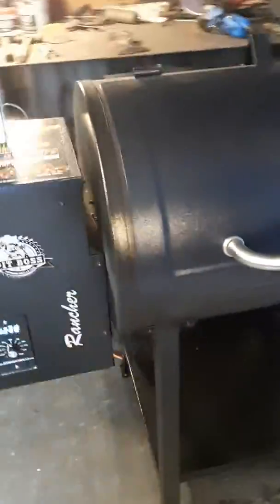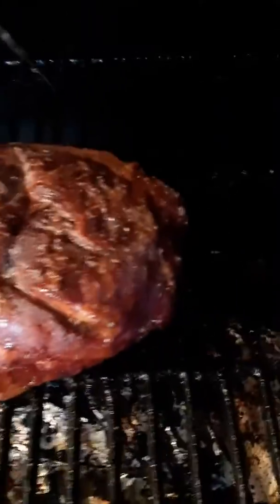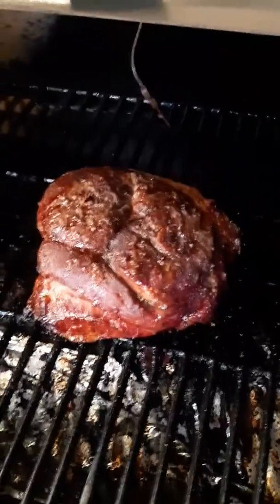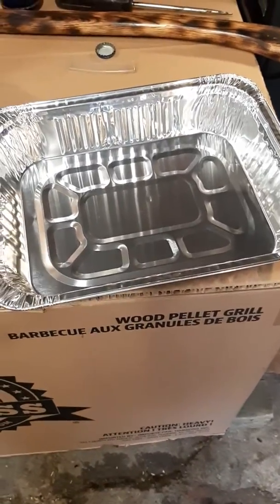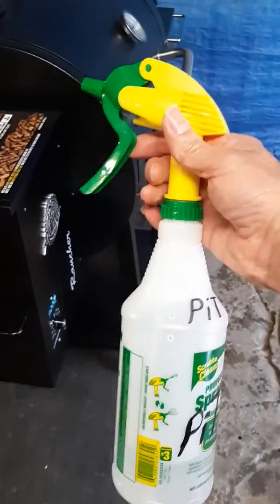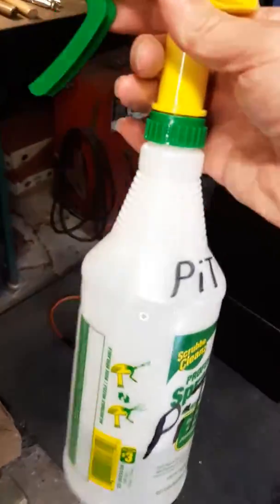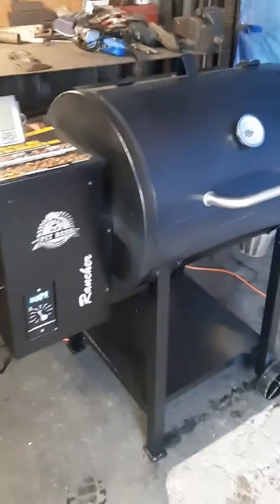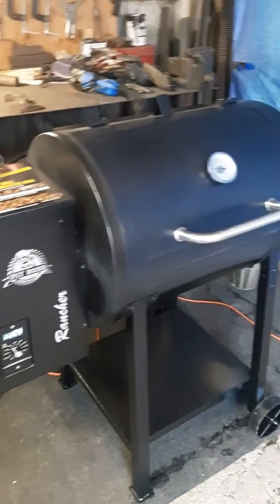Step 2 pork picnic shoulder with axe man Dan